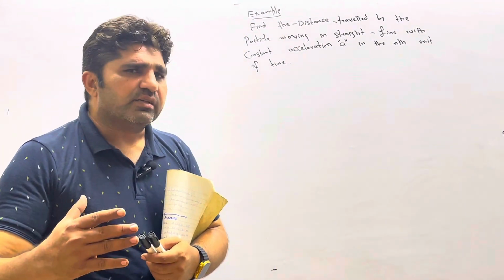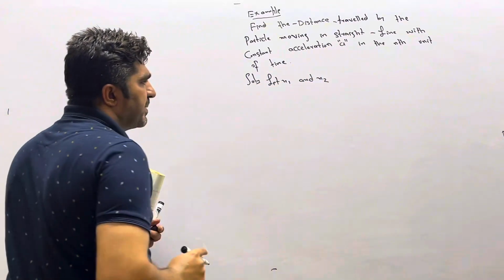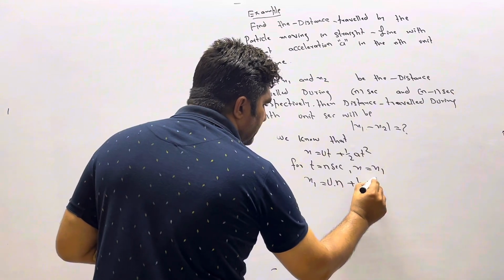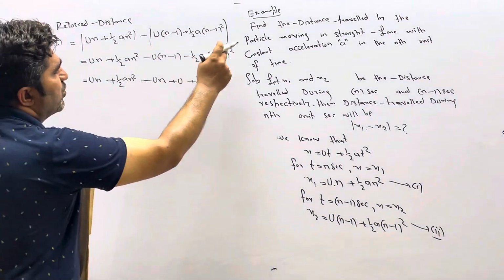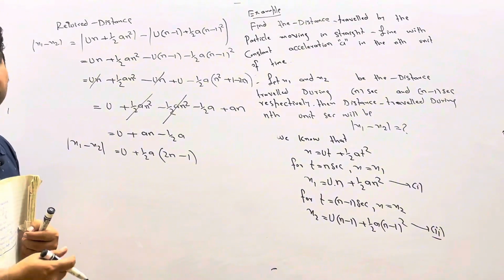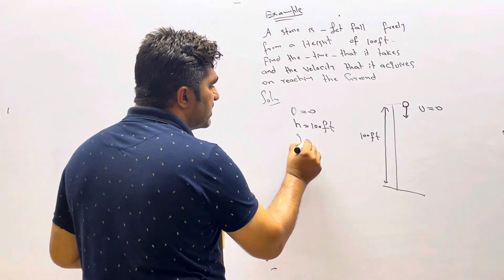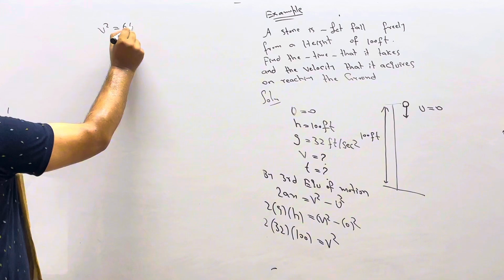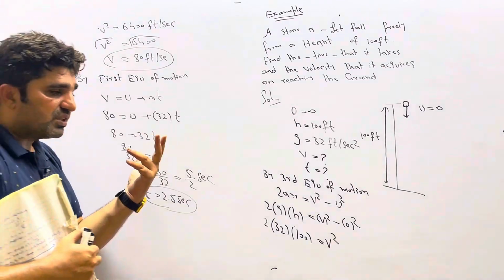Ch # 8 | Example # 1,2| Equations of Motion| Rectilinear Motion |Mechanics by Q.K. Ghori (Lec 2)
Chapter # 8 (Rectilinear Motion)
lecture 2